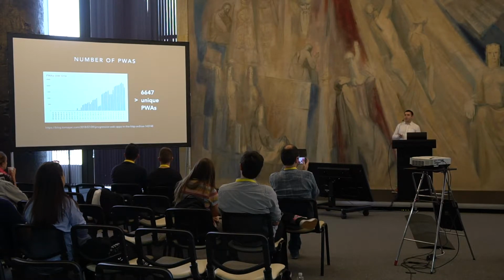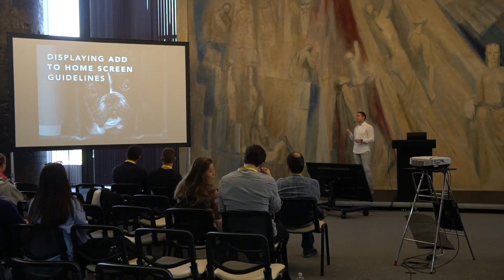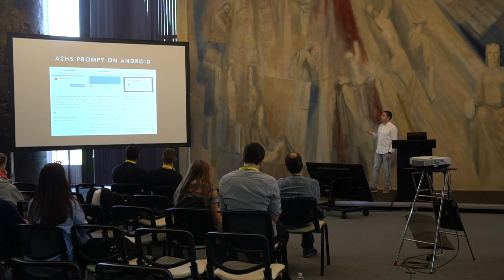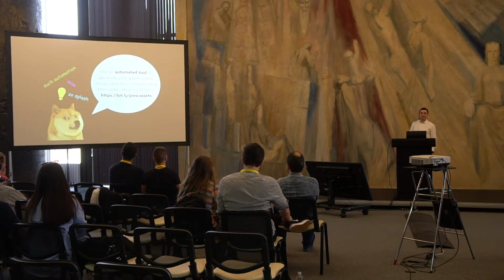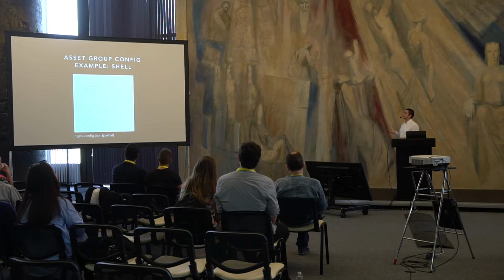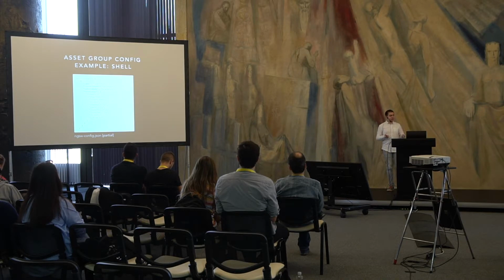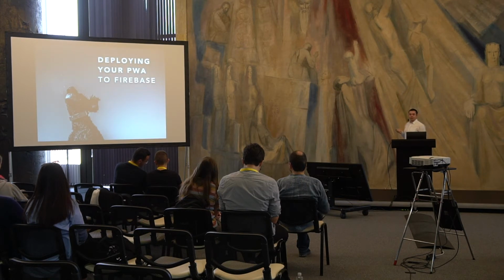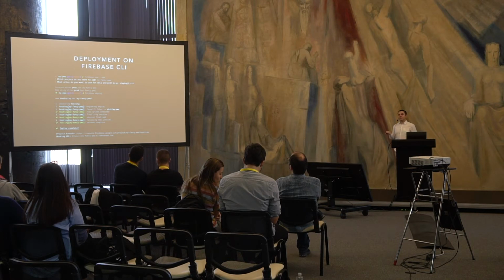[DevFest Sofia 2019] Mobile platform guidelines with PWA: yes, no problem! by Önder Ceylan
Mobile platform guidelines with PWA: yes, no problem!

This talk will cover how to build, optimise and host your PWA to provide native-like app experiences. It provides guidelines for best practices of building a PWA and platform optimisations targeting multiple platforms. After building your PWA with guidelines of this talk, your app will score 100 on Lighthouse PWA audit!

About the speaker:
- Önder Ceylan, Amsterdam, Netherlands
JavaScript Tech Lead, LINKIT
Web Technologies Developer Expert

Önder is a Google Developer Expert in Web Technologies and he has been working on building web and mobile apps in various development ecosystems since late 90s. JavaScript and web has always been his passion and nowadays he enjoys it at its full while working as a Team Lead at KLM and LINKIT. He believes in team work and he shares his knowledge on ITNEXT and GDG-NL communities as a co-organiser and speaker. He's also interested in photography, capturing night photos specifically.